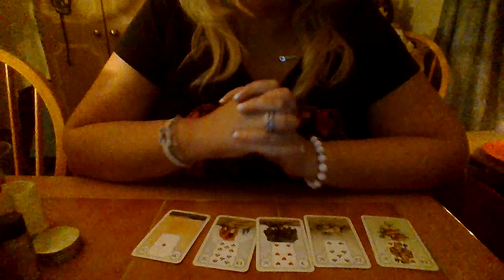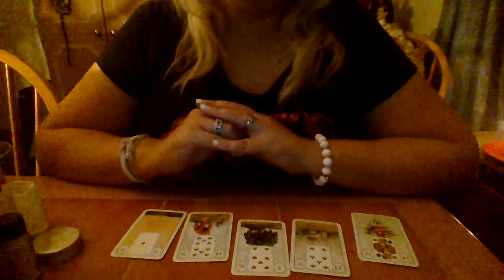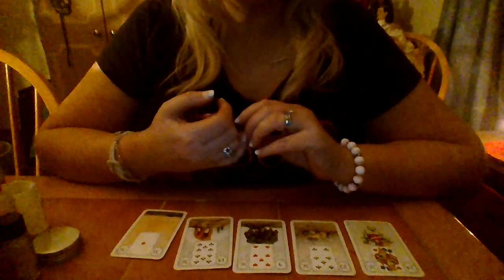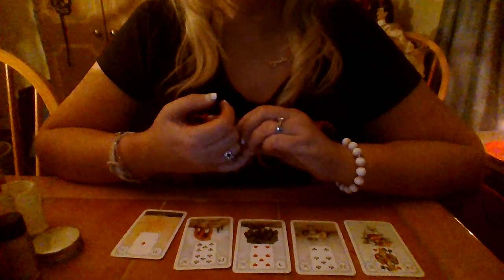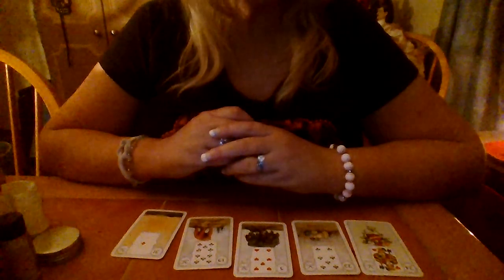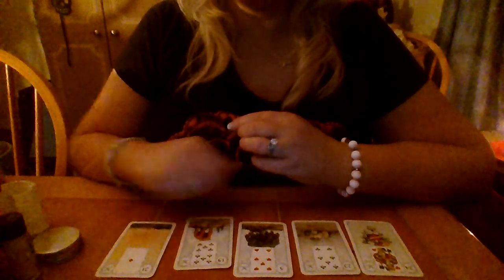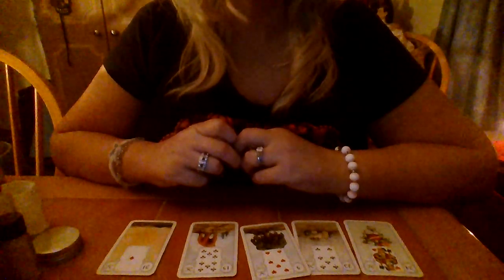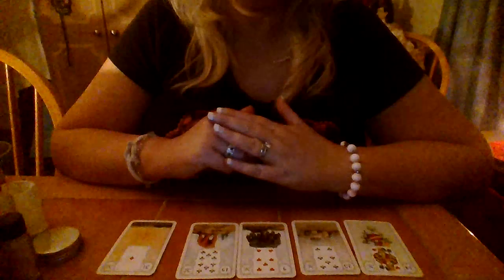LA SANTA MUERTE LOVE SPELL